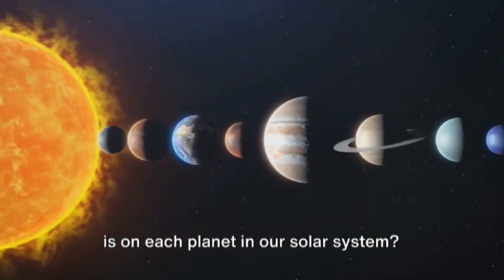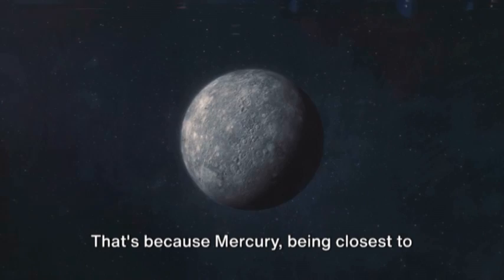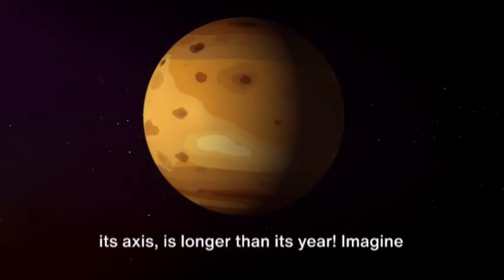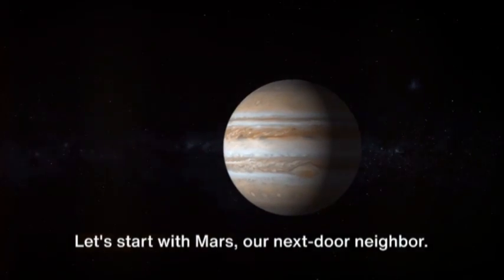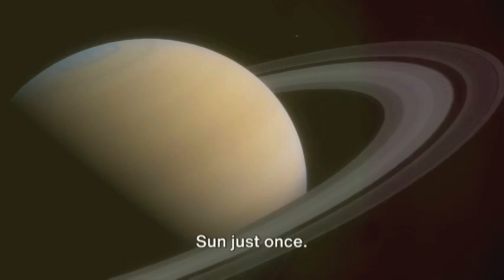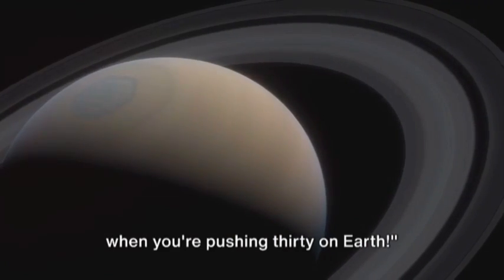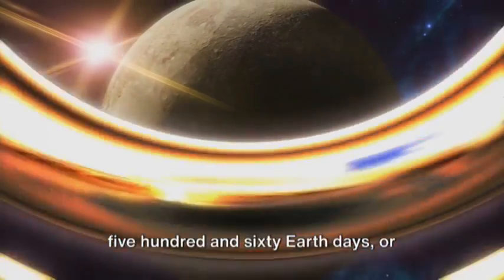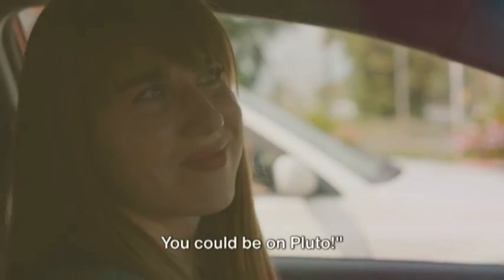How Long Is A Year On Each Planet ? | Is a Year The Same on Every Planet?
Embark on an astronomical journey with us as we explore the mesmerizing question: How Long Is A Year On Each Planet In The Solar System? This intriguing video delves deep into the fascinating dynamics of our solar system, shedding light on the time it takes for each planet to complete one orbit around the Sun. From the swift circuits of Mercury to the prolonged voyages of Neptune, we uncover the secrets of planetary years and what makes each one unique.

Our exploration begins with a brief introduction to the concept of a year and how it's determined by a planet's orbital period around the Sun. We explain the factors that influence these durations, including distance from the Sun, gravitational interactions, and orbital eccentricities. With stunning visuals and easy-to-understand explanations, we make the complexities of astronomical measurements accessible to all.

As we journey from the inner reaches of the solar system to its outer edges, we provide a detailed overview of each planet's year. Discover why Mercury's year is a mere 88 Earth days, while a year on Venus is longer than its day! Learn about Earth's orbit and why it's exactly 365.25 days, leading to the necessity of leap years. Marvel at Mars and its similarity to Earth, before venturing into the realm of gas giants like Jupiter and Saturn, where years span decades in Earth terms. Uranus and Neptune will surprise you with their lengthy orbits, taking us to the fringes of our solar system.

This video is not just an educational journey; it's an invitation to marvel at the beauty and complexity of our cosmic neighborhood. Whether you're a space enthusiast, a student looking for an engaging way to learn about astronomy, or simply curious about the universe, this video offers something for everyone. Join us as we unravel the mysteries of the solar system, one planet at a time, answering the captivating question: How long is a year on each planet in the solar system?